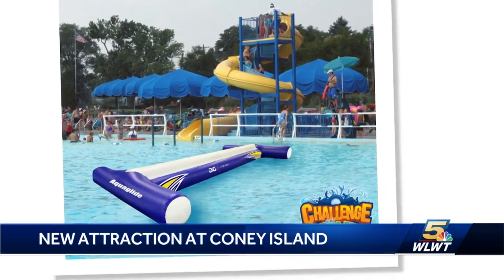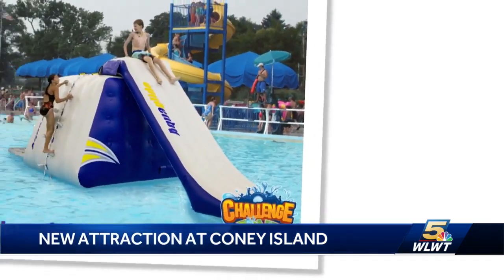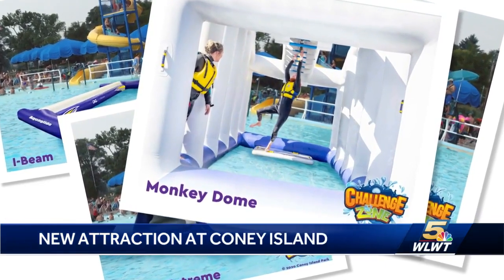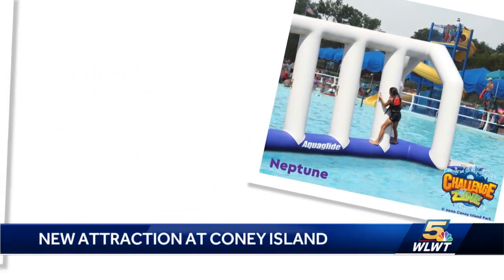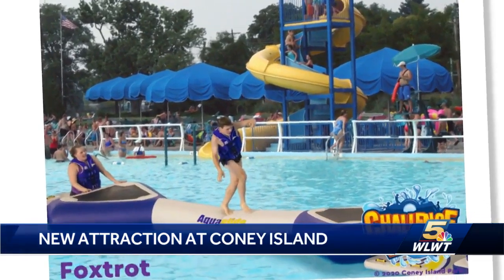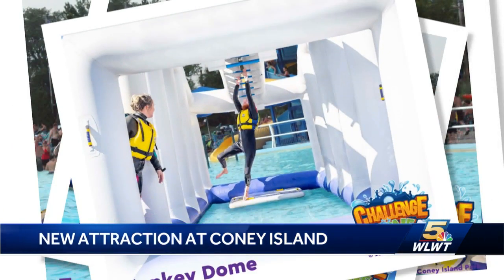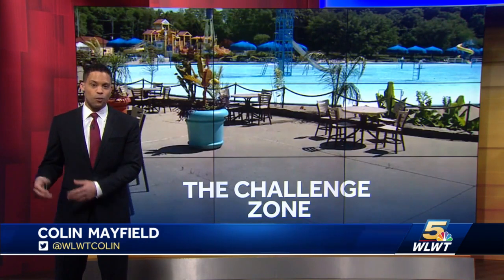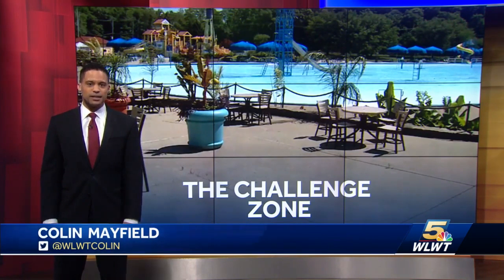New in 2021: Coney Island's new floating obstacle course will be largest of its kind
Cincinnati’s Coney Island will have a new attraction in 2021 – the largest of its kind in the country.